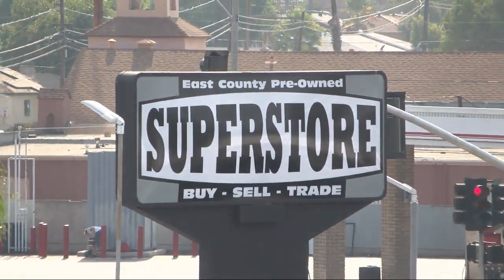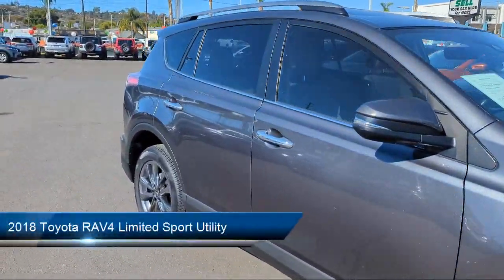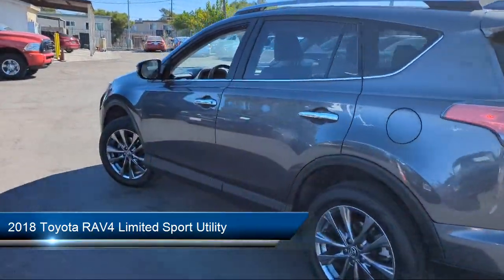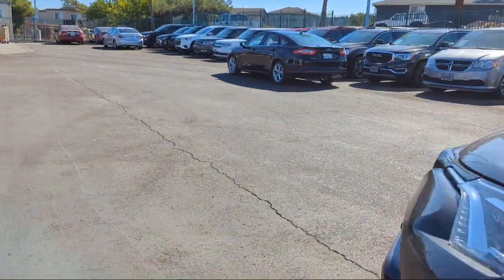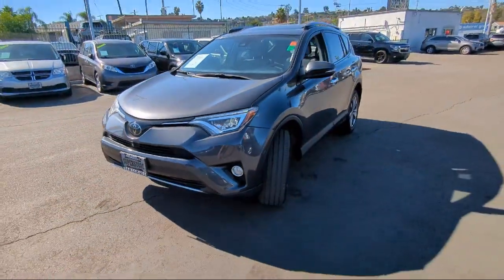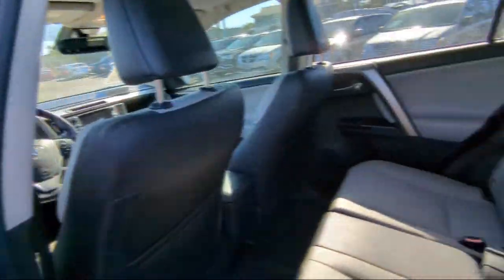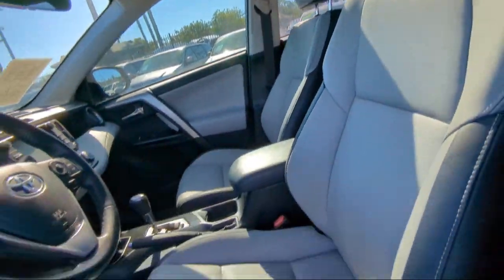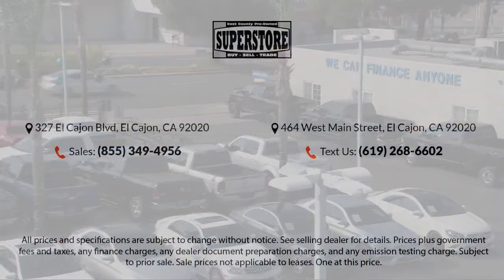2018 Toyota RAV4 Limited Sport Utility San Diego Carlsbad National City Chula Vista Alpine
2018 Toyota RAV4 Limited Sport Utility Stock Number: 230620 Vin:JTMYFREVXJJ187933.

327 El Cajon Blvd.